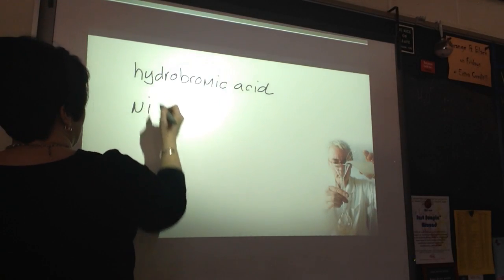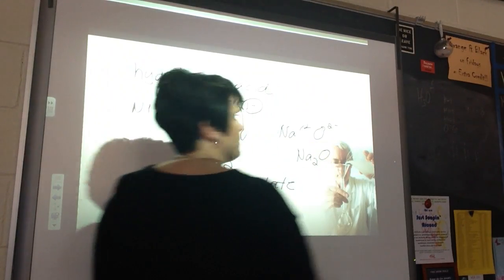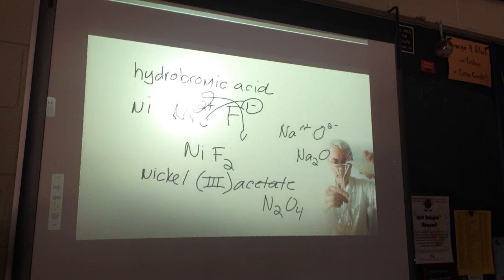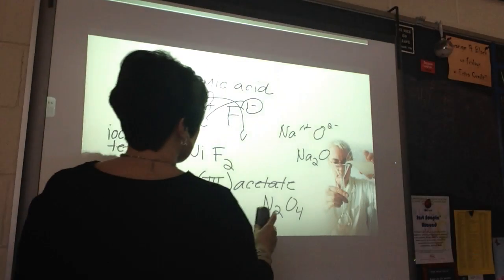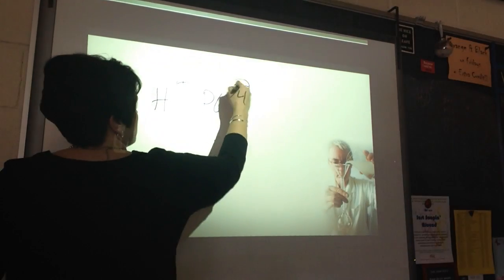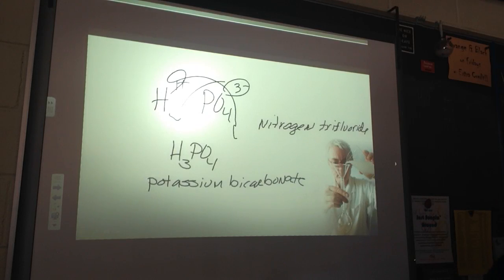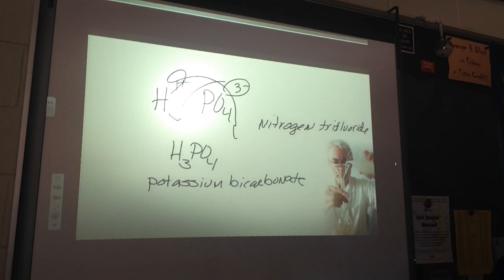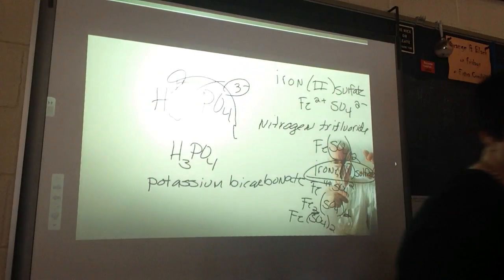March 23, 2017 Review of Cumulative Set (20), Test Talk